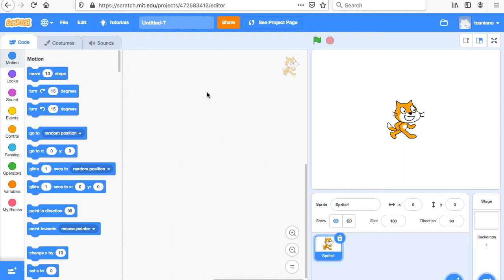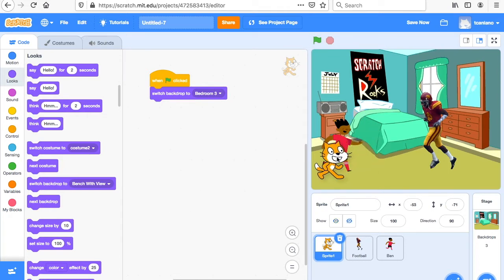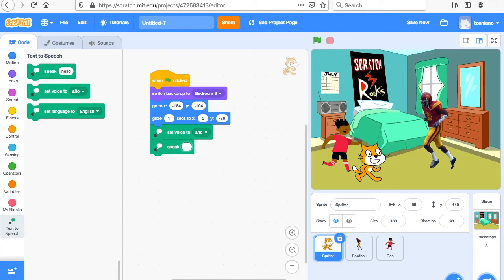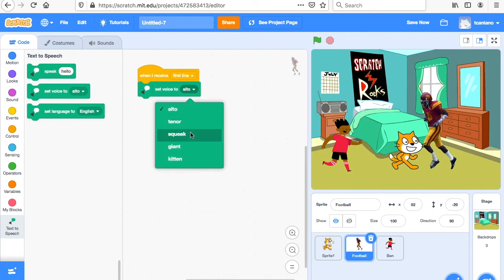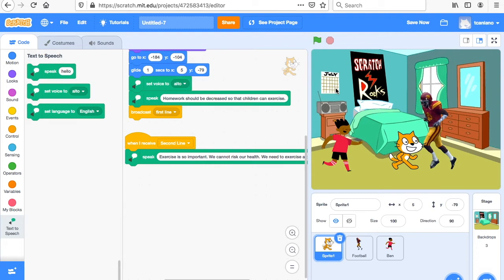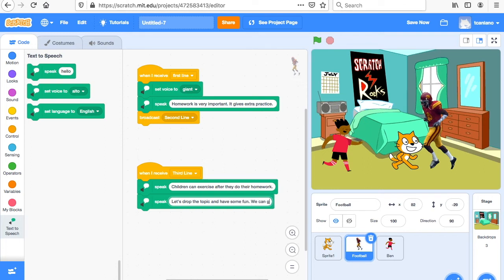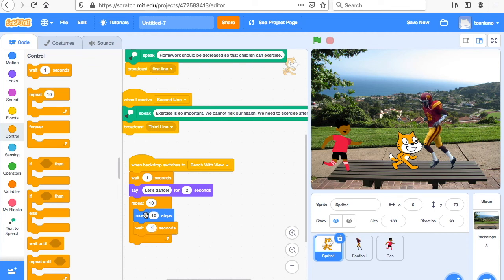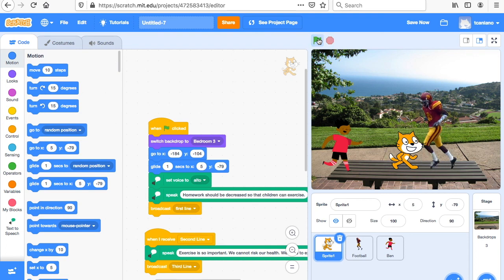Debate in Scratch